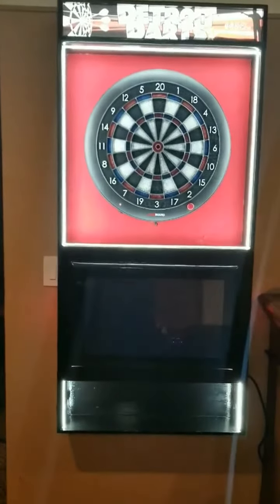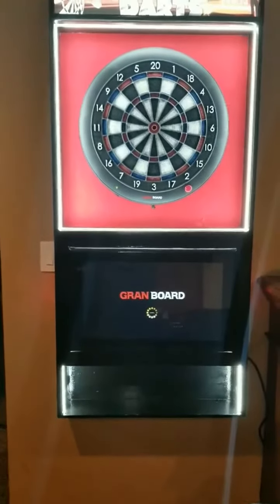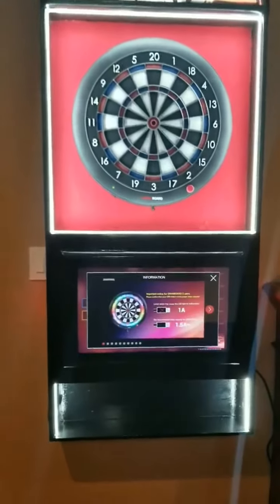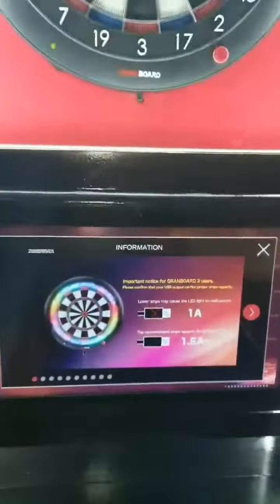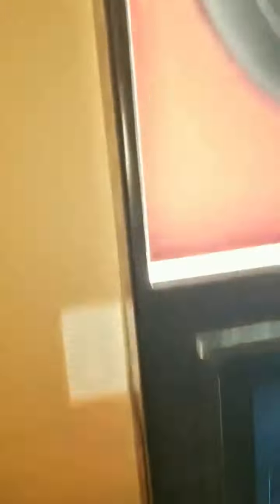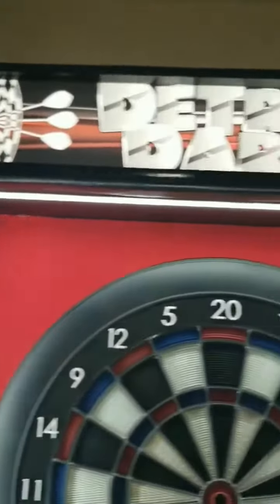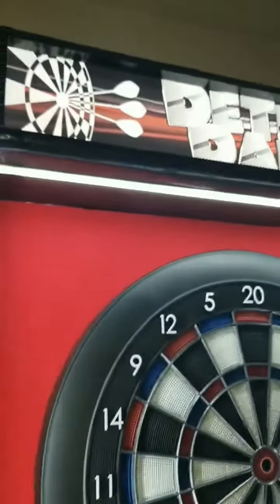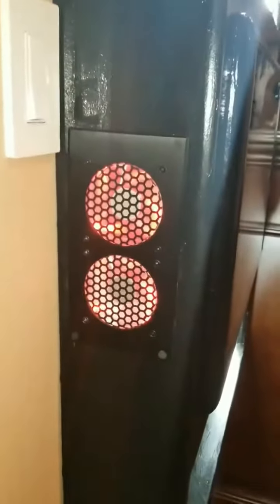My GranBoard 3 Build Cabinet Setup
So I wanted to make this build a little better and put more time into it than my Garage multi-board build..The multi-board setup I could build in a day, but this one took me a few weeks, as far as build time. Probably a few weeks also ordering materials and doing research to fit my needs. I was only able to work on it sporadically late night after work for an hour or two. The first and most important part of this to me was to have a dedicated tablet/device instead of a phone/chromecast/monitor or tv setup...So after many conversations with people overseas I finally found the company that could offer me the best price for a 24" Android tablet that I could add the options I needed to (HDMI Out, Bluetooth, WiFi, Camera, Recent OS and decent processing power/ram). It took about 2 weeks to recieve it from the time I ordered. The rest of the parts could be ordered from the USA. I wanted it to use the same LED strips I used on my mult-board build, but in a cleaner manner. So instead of simply sticking/gluing the leds to the MDF I was building with, I used a router and a special router bit to cut out grooves in which I would insert LED Channels that I ordered. These channels would house the LED strips seamlessly and be covered with a "milky" plastic cover. The next idea I had was the color scheme and instead of painting the background of the board housing red, I used some red felt. I also wanted a customized sign built into the top of the cabinet, so I had created a housing at the top to hold 2 pieces of Plexi/Acrylic glass and my custom made sign. It is also slotted out on the right side of the board for easy removal and the ability to change the sign anytime I want. Next, I wanted the wiring to be somewhat clean, no extension or power strips inside. This required me to cut all adapters that came with the hardware I was using and wire everything to a main housing, which lead to a 10ft external plug. Stripping and wiring incuded speaker amplifier, LED power brick, Tablet power brick, USB power to board and the 4 fans (2 on each side). I wanted a switch and receptacle, and the switch to control everything turning on and off, while having the receptable always powered. Those were the main ideas I wanted integrated, the rest kind of came along with them.

Here's a link to a few build pictures I took.

Some tools I used that I can recall are
Drills
Table Saw
Router + Router Table
Jigsaw
Chop Saw
Palm Sander
Belt Sander
Solder Iron + solder

Here's the links to the supplies/hardware used. These are the prices at the time I purchased them. Prices will most likely fluctuate with time. This does not include the tools required.
(1) Volume knob [$6.65]
(1) USB Cable [$5.61]
(2) Fan Grilles [$13.99 ea]
(1) Tablet Mount [$10.24]
(1) Speaker Amplifier [$11.85]
(1) LED Channels [$36.99]
(1) Main Power Cable [$9.29]
(1) LED Strip [$16.99]
(1) HDMI Out Wall Plate [$10.70]
(2) Seller Cut Custom Acryclic Sheets [$16.35]
(1) Power Adapter for the 4 fans [$5.29]
(1) Pair of 2" speakers [$16.95]
(4) 80mm red LED fans [$13.99]
(1) Rocker switch/receptacle [$7.74]
(1) 36" x 36" red felt [$6.29]
(1) 24" Android tablet with touch RK3288 2G/16G with HDMI-output black color US adapter [$400]

Other things you may need to purchase if you don't have. These are what I used.
(1) 2" hole saw for cutting speaker holes [$7.09]
(1) Router bit for cutting out led channels [$13.99]
(1) 3M Adhesive spray for felt application [$11.97]
(2) Receptacle boxes [$1.24 ea]
(1) Roll of 14 gauge wiring, used throughout the build
(1) USB wall charger 2 amp+